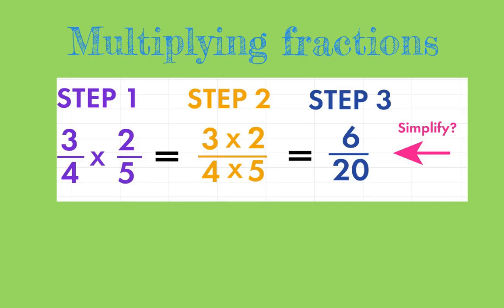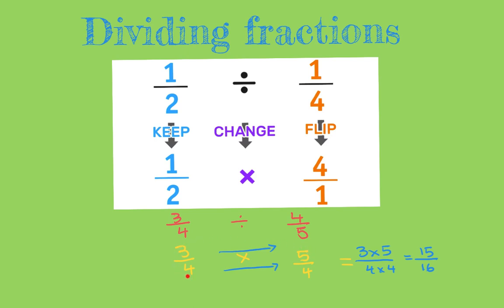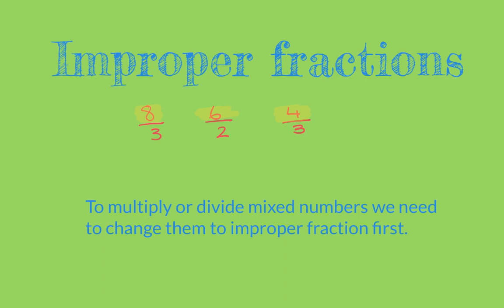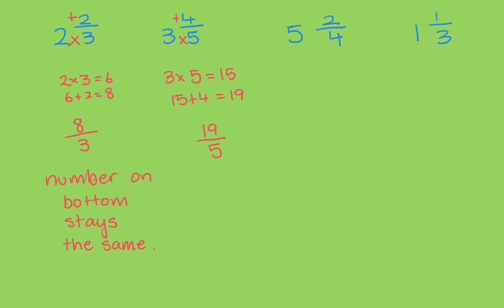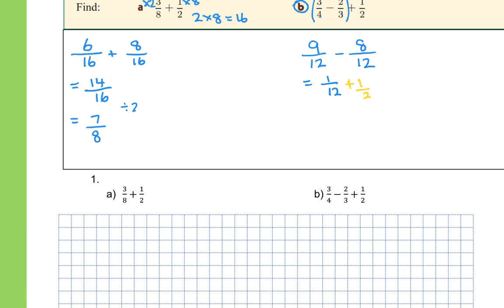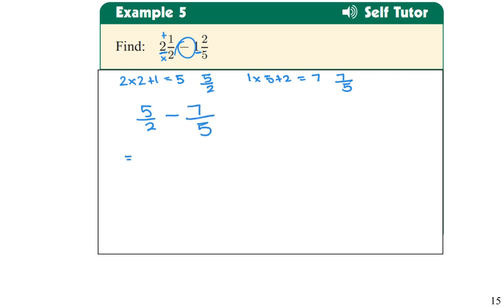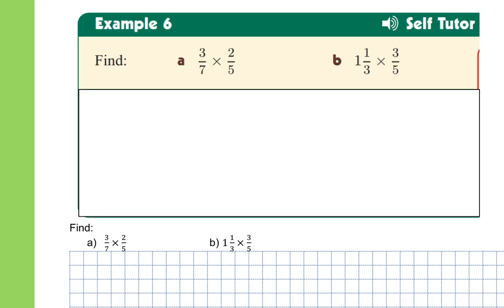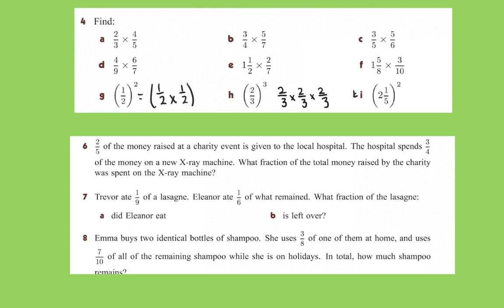Fractions 2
00:00 Slide 1
00:07 Slide 2
00:13 Slide 3
01:46 Slide 4
02:50 Slide 5
03:40 Slide 6
05:14 Slide 7
06:13 Slide 8
06:16 Slide 9
08:55 Slide 10
09:44 Slide 11
14:43 Slide 12
17:05 Slide 13
19:06 Slide 14
20:15 Slide 15
20:20 Slide 16